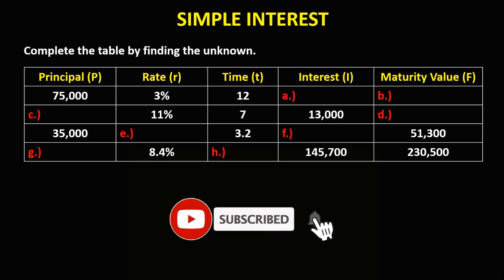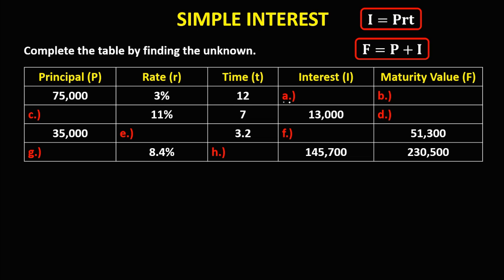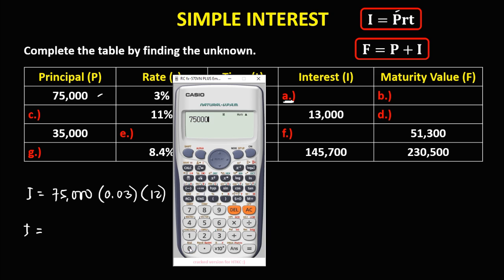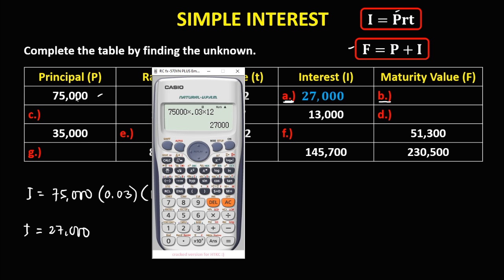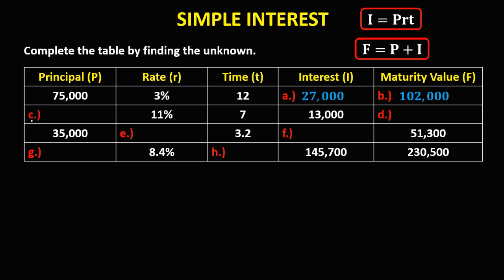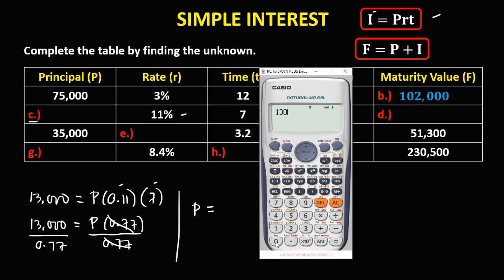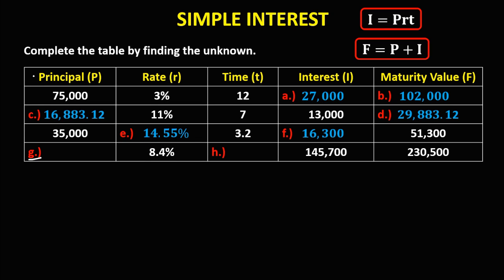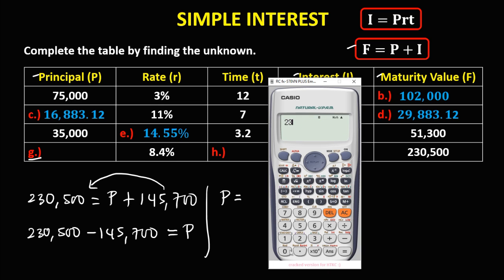SIMPLE INTEREST: COMPLETING THE TABLE